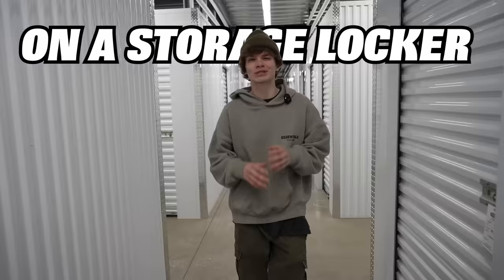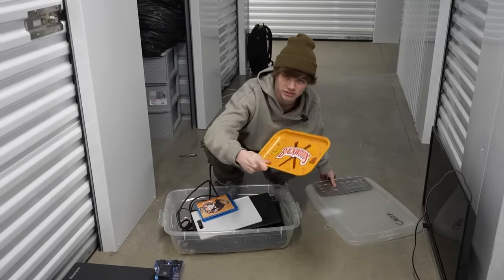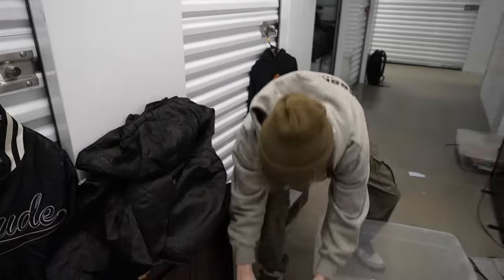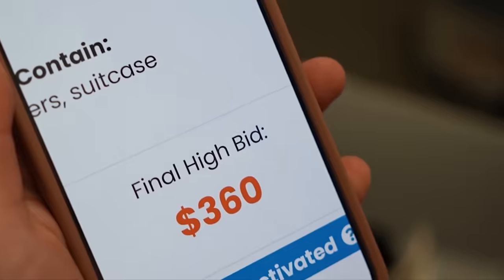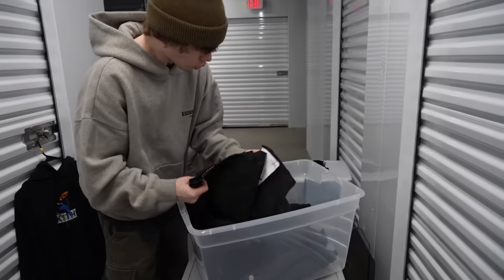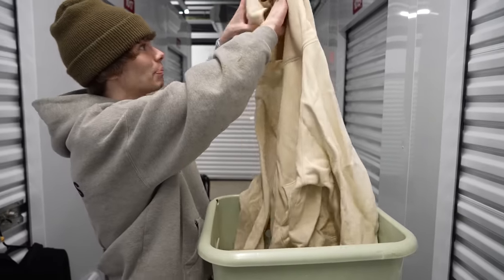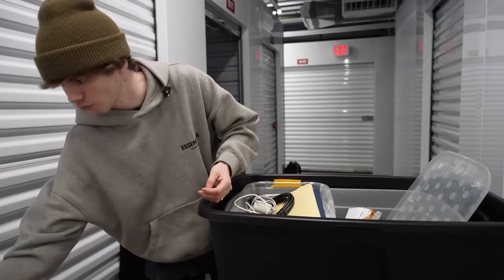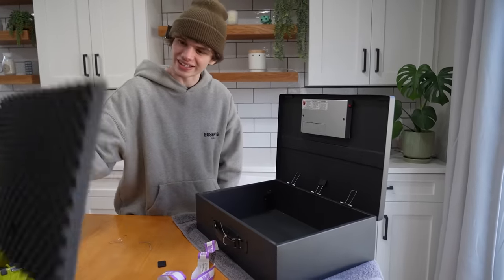I Bought a LUXURY ABANDONED STORAGE UNIT full of Designer Clothes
I bought a luxury abandoned storage unit full of designer clothes. I ended up winning the storage unit online auction. This storage unit had grail sneakers and designer clothes like Gucci, Louis Vuitton, Amiri, Off White, Kith and other mens fashion clothes. I have already bought an abandoned storage lockers and I wanted to buy another one. Let me know how I did? See rules below.
If you are new to my channel I have been trading over a year where I started with a Penny to trade up to a Tesla there are over 50 episodes. I have traded PS5 PlayStation 5, iPhone 13, Air Jordan, Off White, coins, jewelry, sneakers, guitars and even a rare Pokemon Charizard!

Enter the Giveaway for the Off White crew neck Size small (preowned)
Winner picked on 3/08/24 and announce on ConnorTV instagram story. Good luck!

Connor's Sizes: Shoes- 8 Shirt- Medium